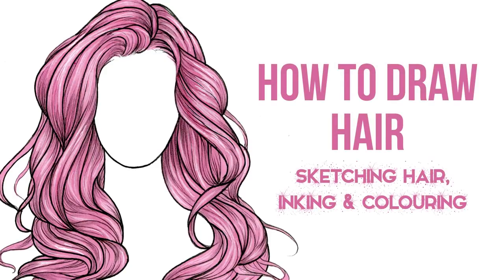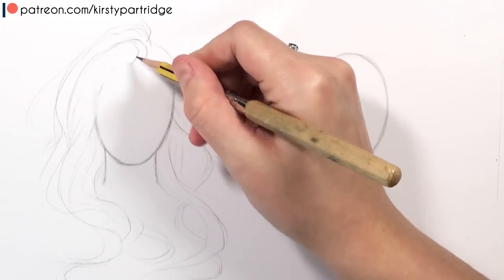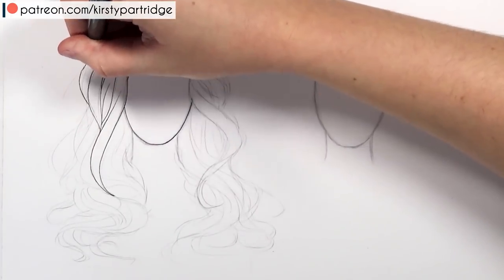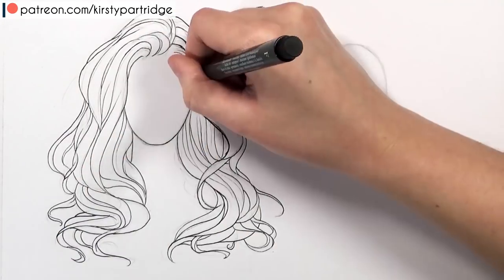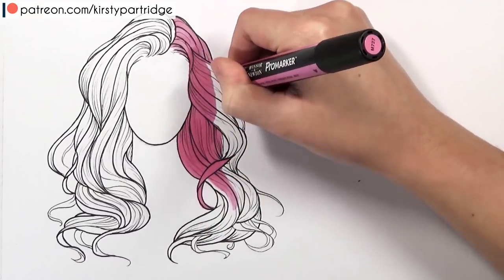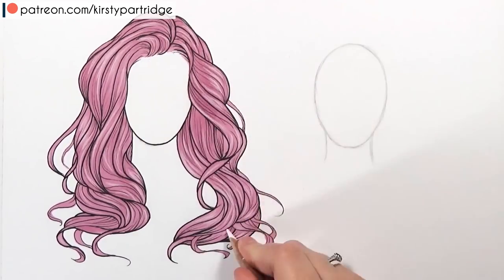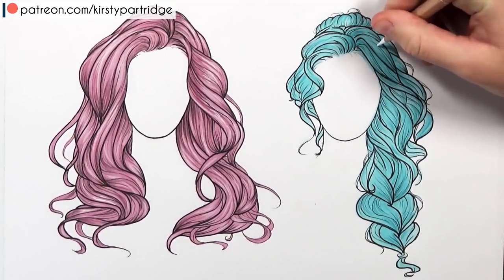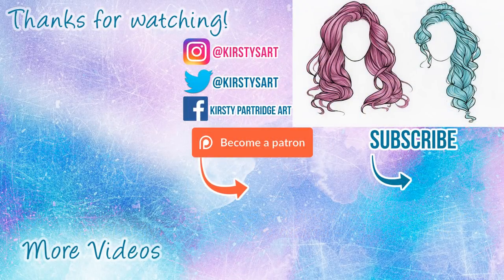How to Draw Hair for Beginners | Drawing Tutorial Step by Step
Learn how to draw hair step by step for beginners with this easy stylised hair drawing tutorial. I go through how to draw hair for beginners from scratch by building up the sections of hair. I go through how to sketch hair and then I show how to ink hair and finally how to colour hair with markers. This is a relatively easy way to draw hair, so it is a great drawing tutorial for beginners. I also have many how to draw realistic hair drawing tutorials, I will link the playlist below. I will also be doing another drawing hair for beginners video soon where I go through how to draw hairstyles that are all different!